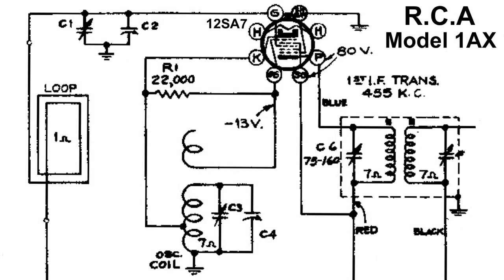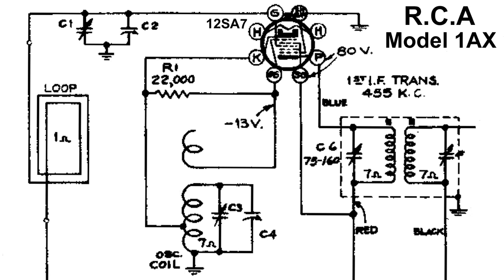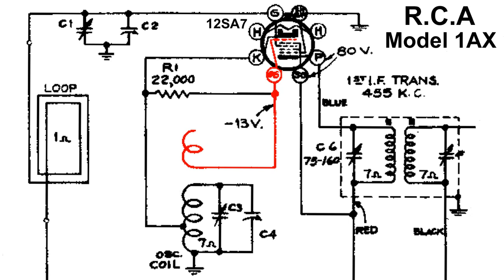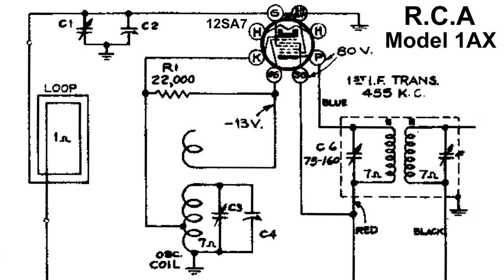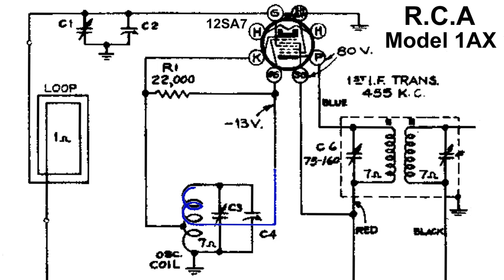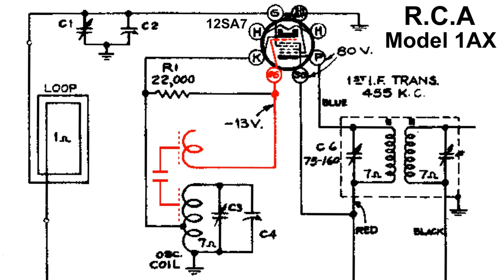Interesting Oscillator, how does it get positive feedback